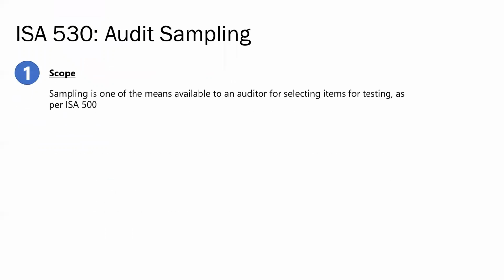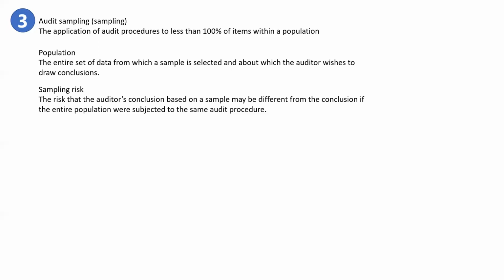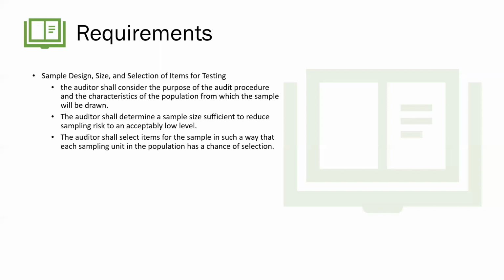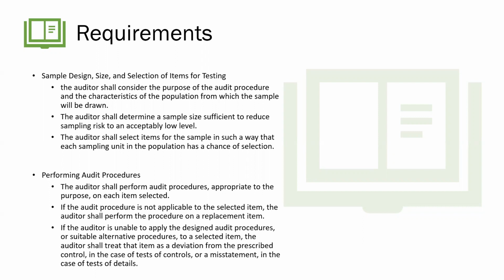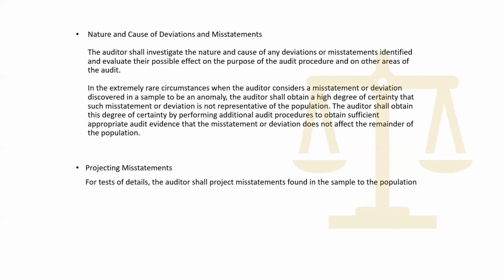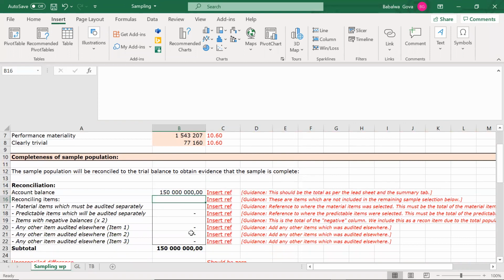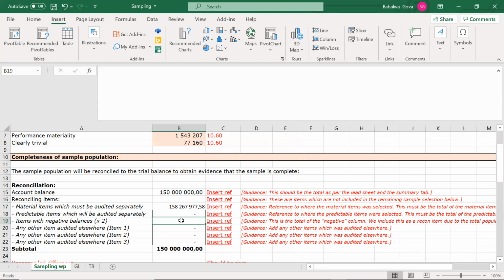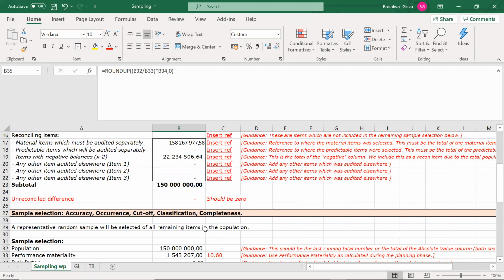ISA 530 Audit sampling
This video looks at the requirements of ISA 530 and at practical ways you can use to calculate a sample size .